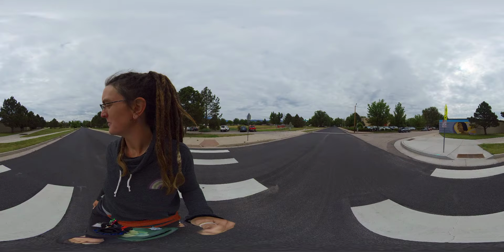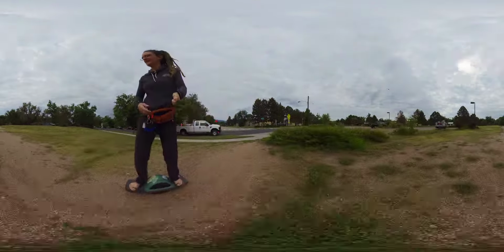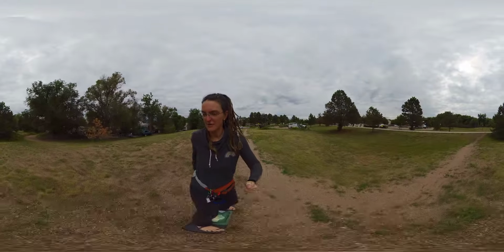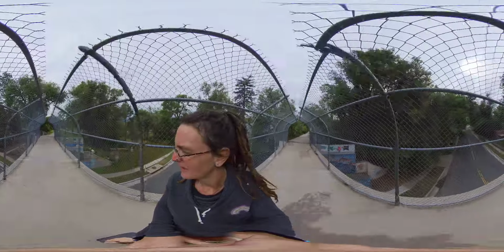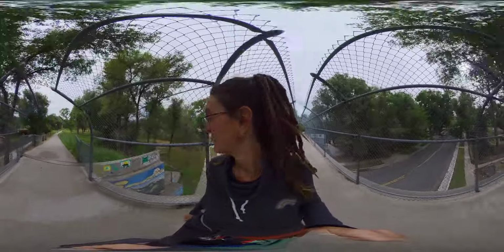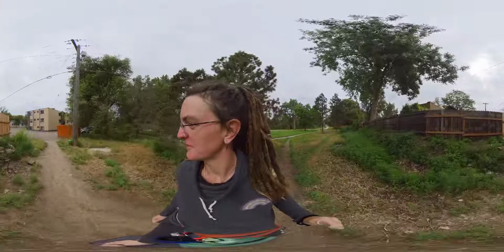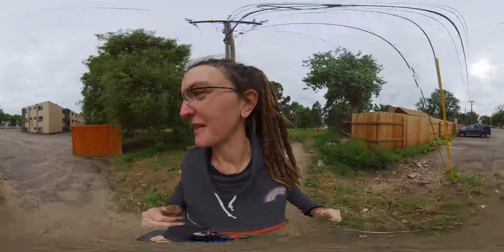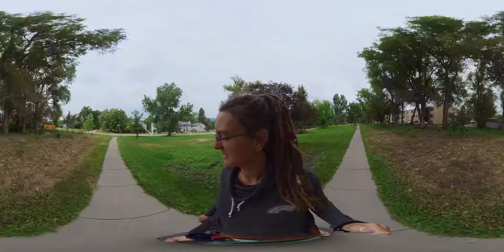Onewheel two month thoughts- should you buy one? 360 trip!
In this video I take you on a Onewheel ride through a park.  I'm filming on a 360 camera so you can see some fun vantage points!  During my ride I explain some things about the Onewheel board that are good to know if you are considering buying one.